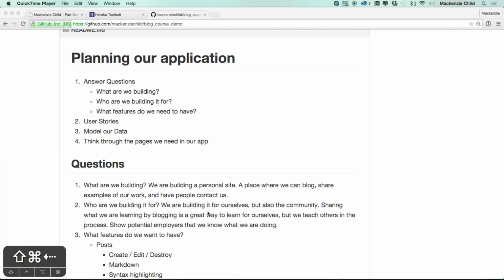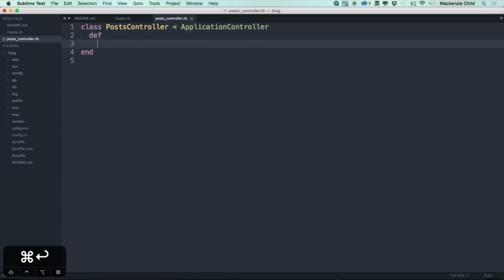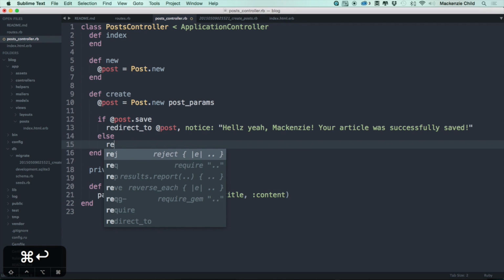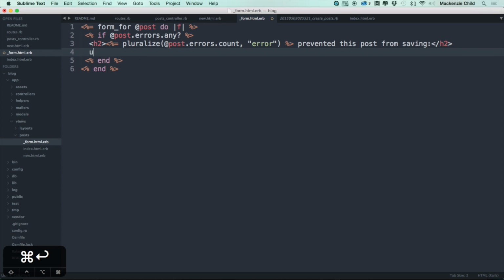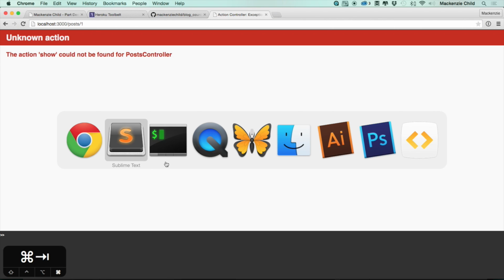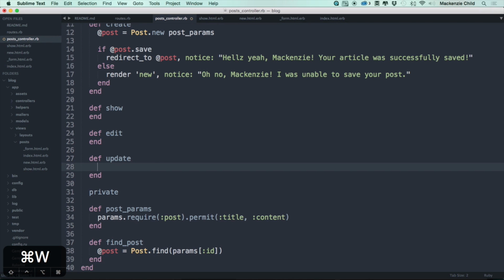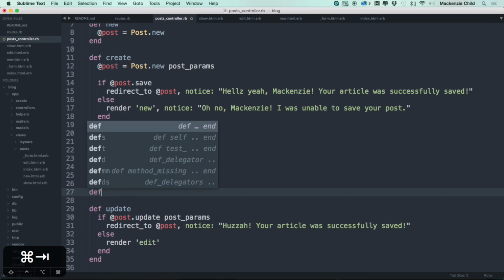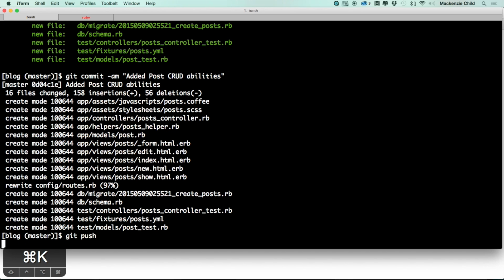Articles CRUD - How to build a blog & portfolio Rails 4